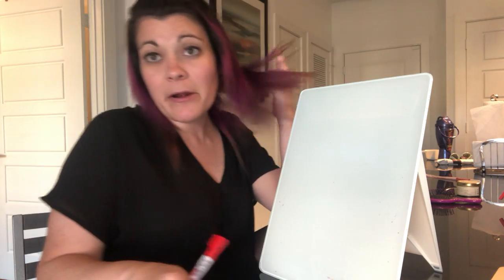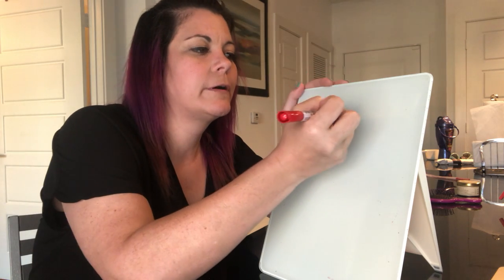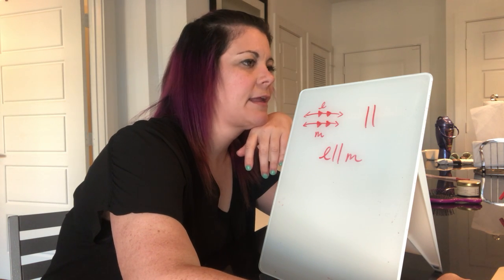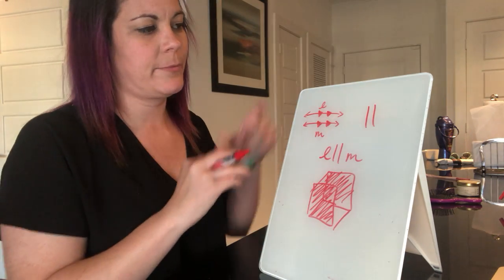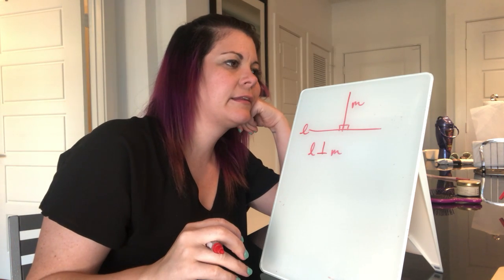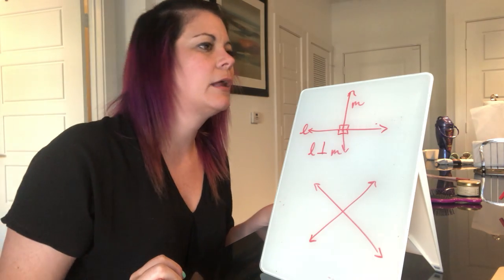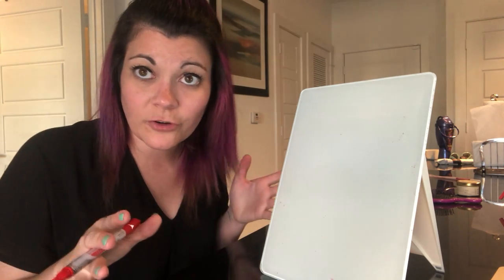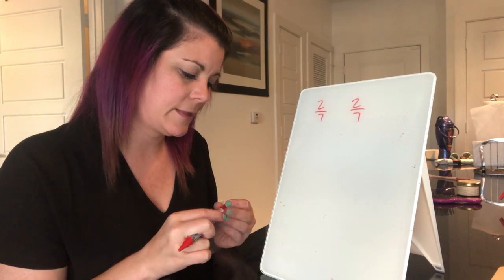Definitions of lines